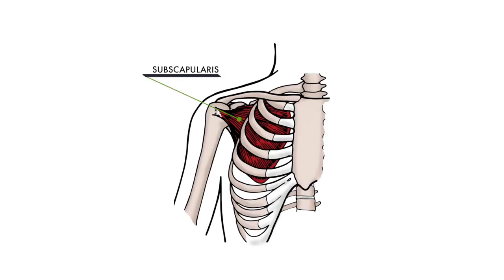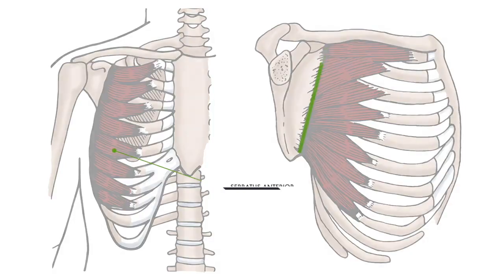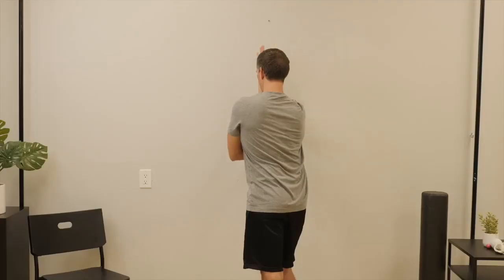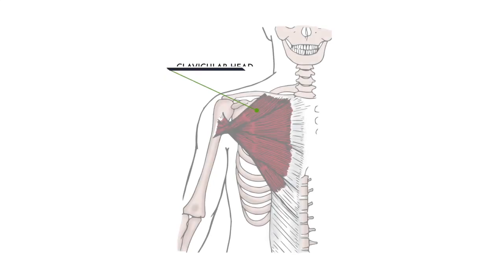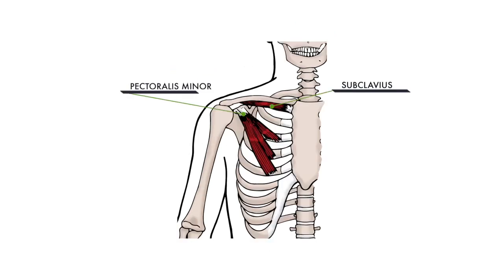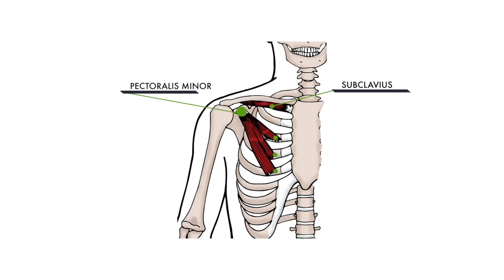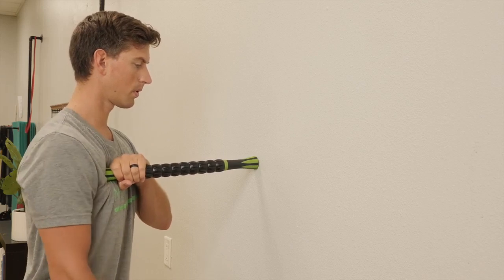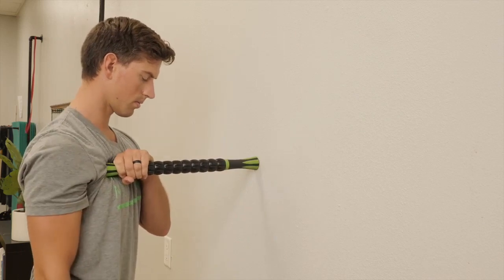Shoulder Self Massage 3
for more tips and tricks to get rid of pain fast and find yourself more active and positive about life.

As you will see in this video we will get out of pain using a foam roller, lacrosse balls, and a massage stick.

In order to relieve your pain you will need to be patient and work exactly as described. Self massage for pain and stiffness is simple and quite safe when you follow the direction provided. Use your pain as an indicator of what you're getting out of it. Pressure that is too light doesn't seem to make a change, pressure that is too hard will lead to tighter muscles and more pain. I want you to get the most benefit so think of it this way. On a scale of 1-10, 6 is "ouch that hurts but I can breathe" and seven is "ouch that crap hurts." You will find your muscle will best relax when you hover between the 6 and 7. Make sure you allow the muscle time to heal. The best healing comes from a 48 hour break. Make sure you hydrate and continue to move through your daily movement patterns. Adding the appropriate corrective exercises will help you heal even faster.

If you wish you could move better and not let gravity pull you over to the ground as fast, check out to get started on a fitness routine designed for the average Joe or Jane who simply wants to move with less pain each day.

Remember, Move Well. Live Well.